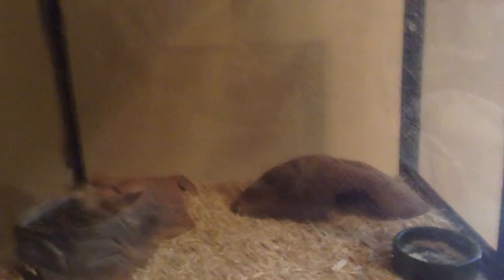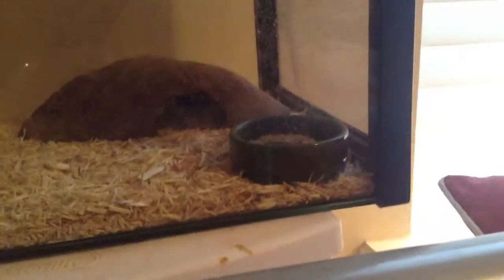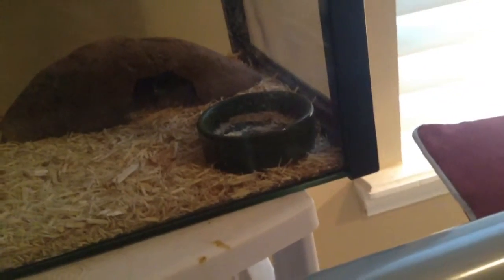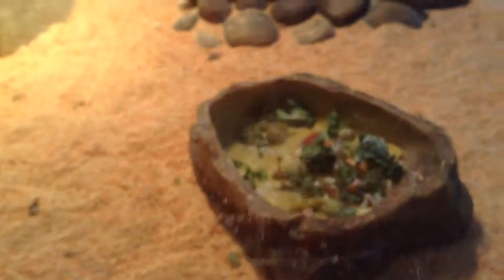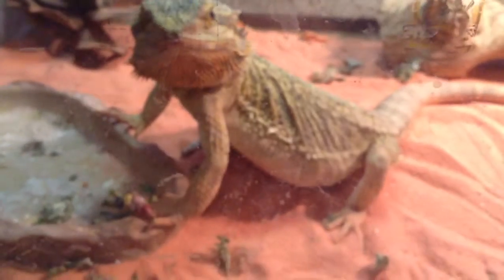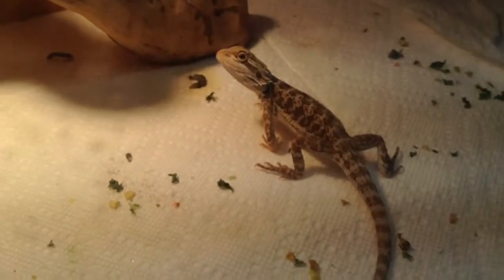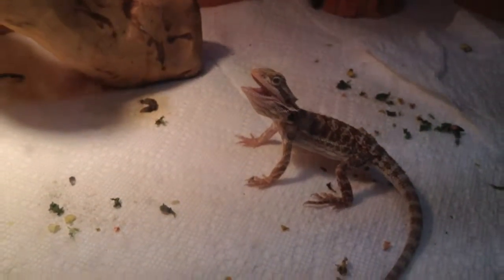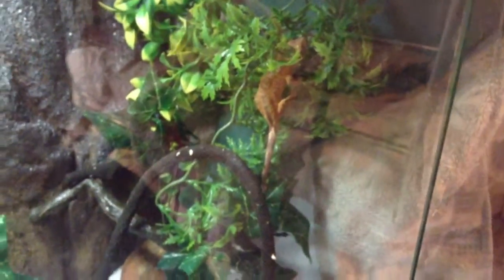Videos Are Back!!!! Our Reptiles!!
I know we haven't made a vid in a while but we are gunna start making more vids